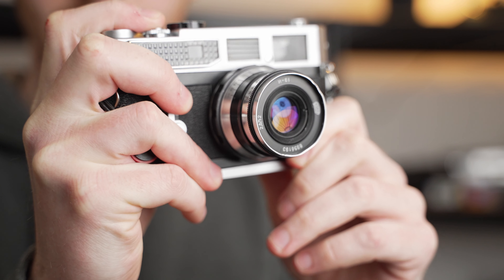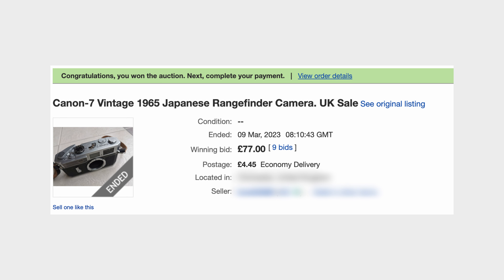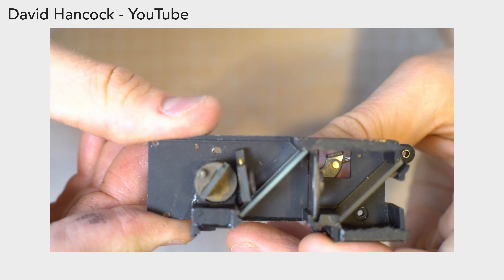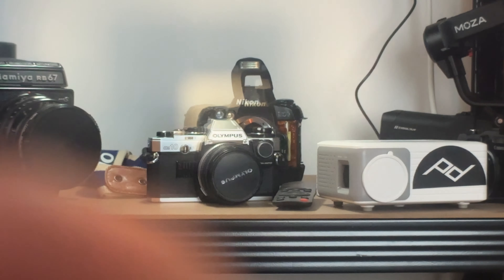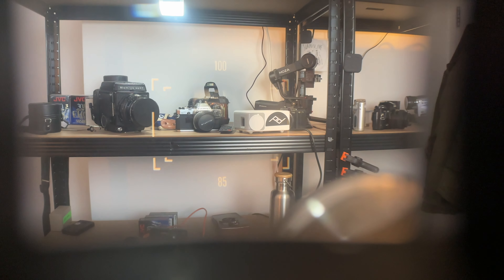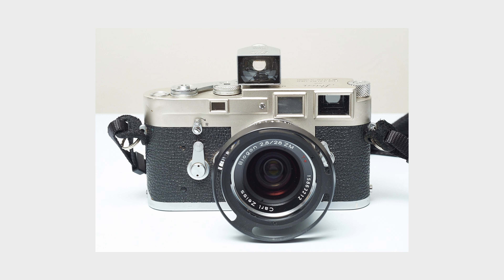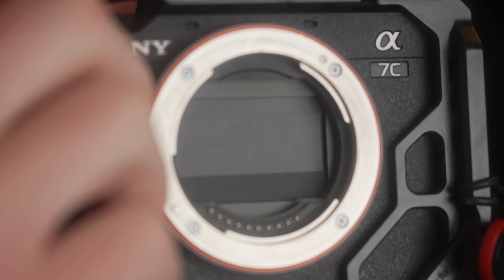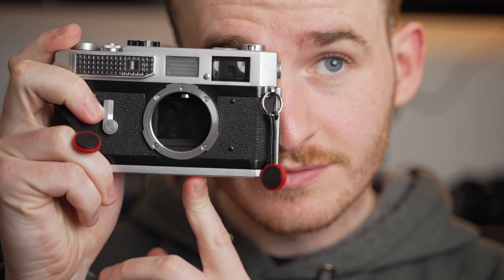Canon's Old Rangefinder is Truly Magical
On a quest to shoot with a 35mm Rangefinder camera, I obviously considered a Leica... lol. I ended up becoming very interested in a series of Canon rangefinder cameras. When doing my research I found that the Canon 7 was my best option when considering usability, condition, cost and accessibility. While this camera is not something most people would consider, as a camera enthusiast and street photographer I am very happy with the experience and use case of this camera so far.

Check out MPB here and grab a used camera deal!